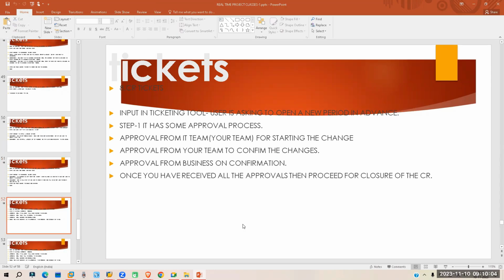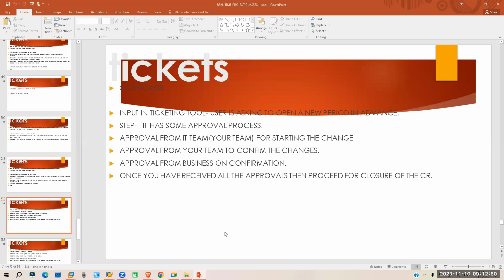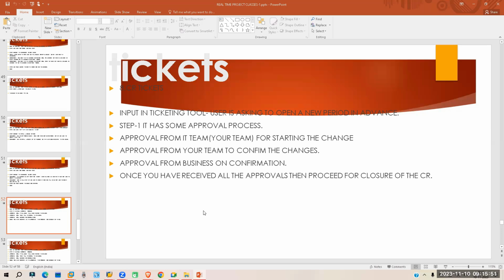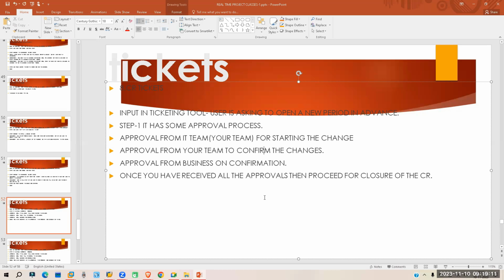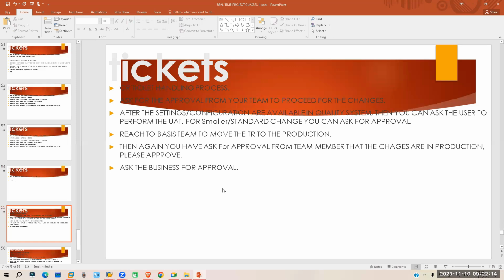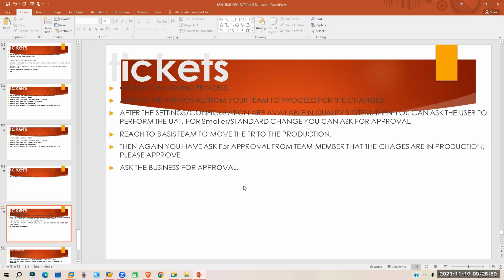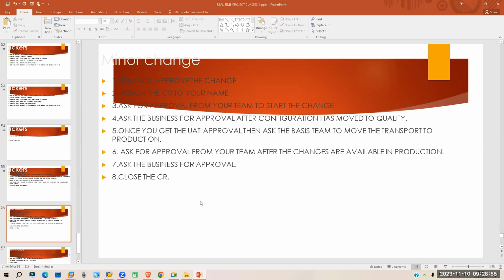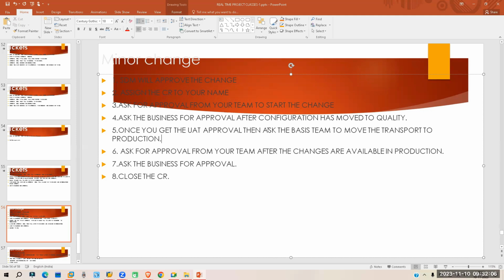SAP S4HANA MM INTERVIEW QUESTIONS FOR 4-6 YEARS OF EXPERIENCE| CR Handling Process| CHANGE REQUESTS